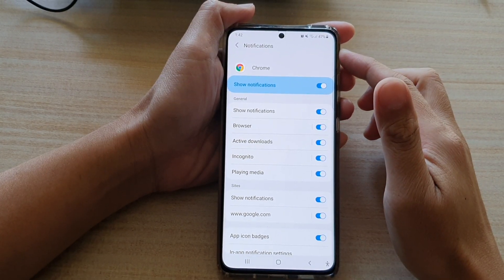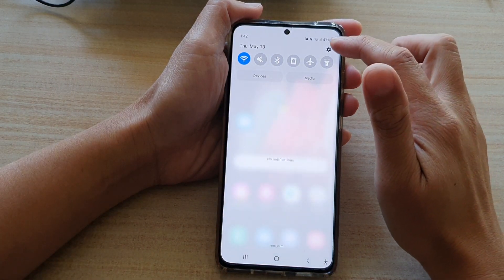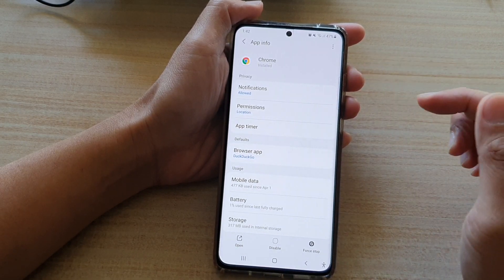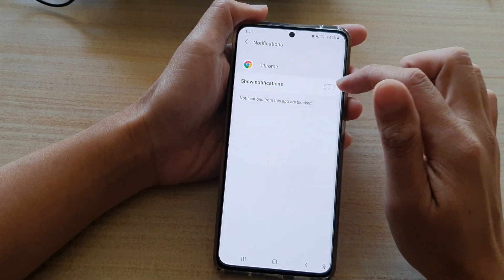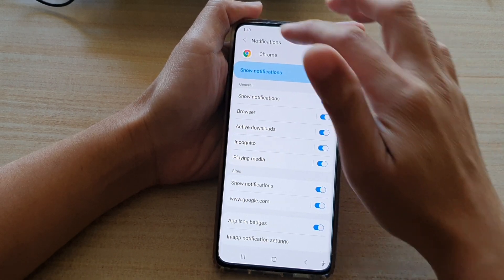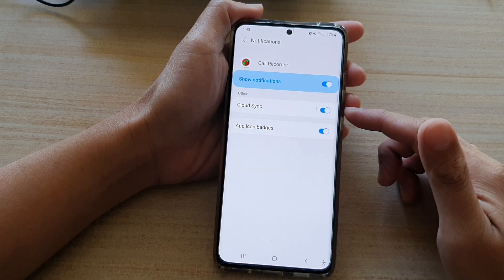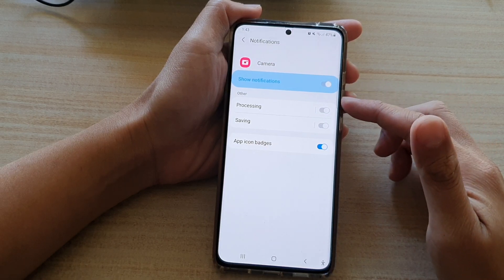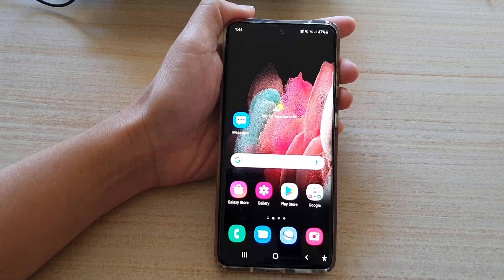Galaxy S21/Ultra/Plus: How to Enable/Disable Notifications From an Individual App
Learn how  you can enable or disable Notifications from an individual app on Galaxy S21/S21 Plus/Ultra.